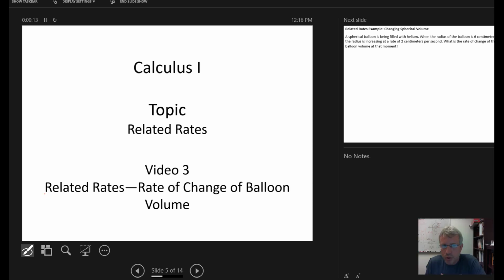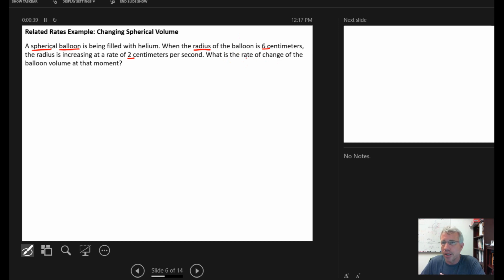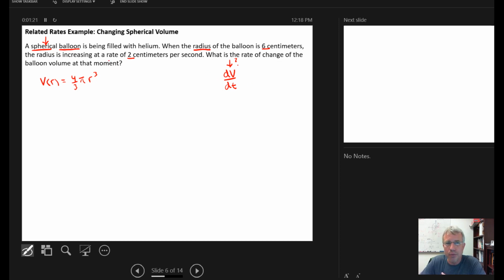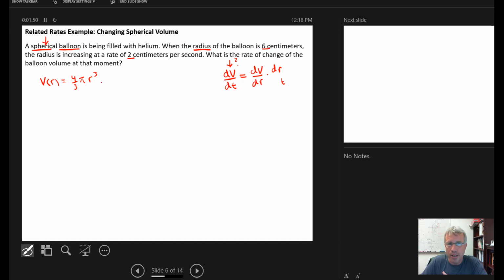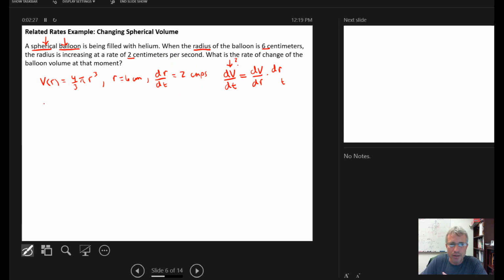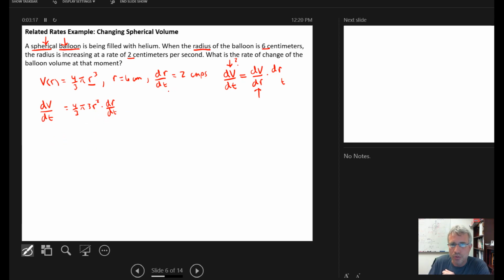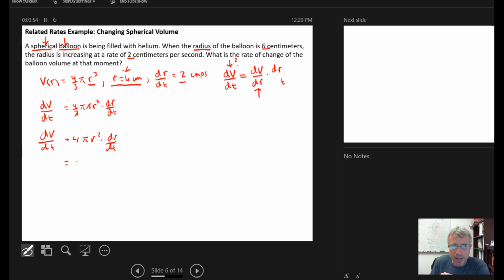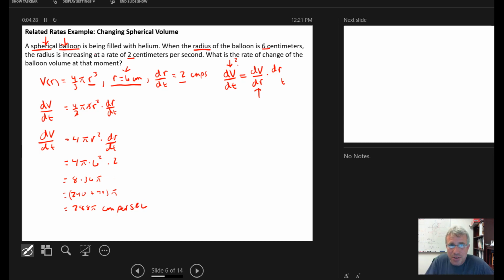Related Rates: Rate of Change of a Balloon Volume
In this video, we solve a related rates problem involving a spherical balloon.